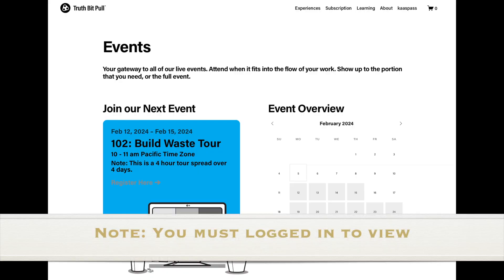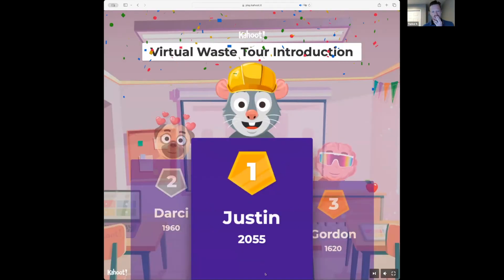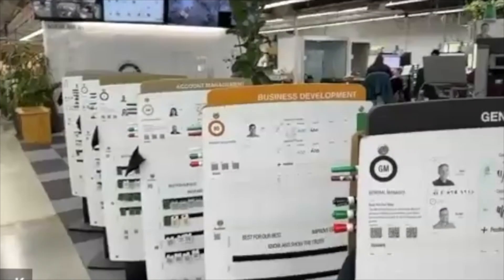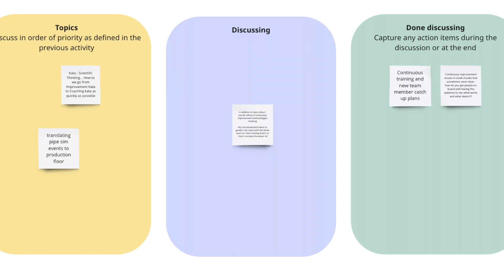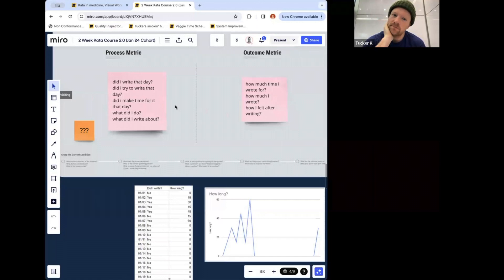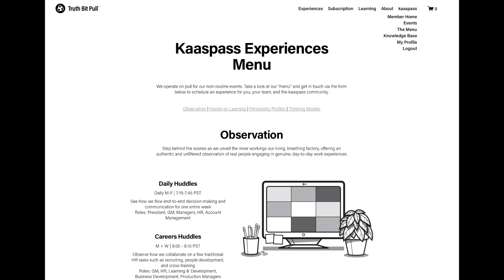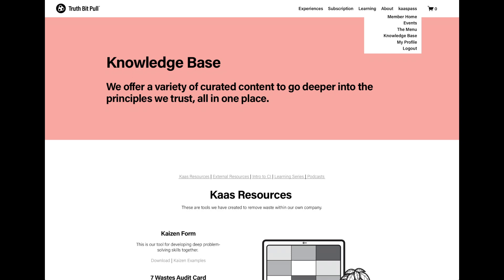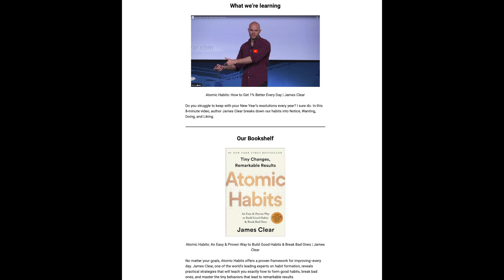How To Use Kaaspass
In this video, Tucker shares how you can maximize your kaaspass membership.